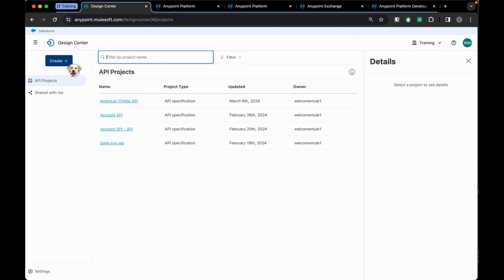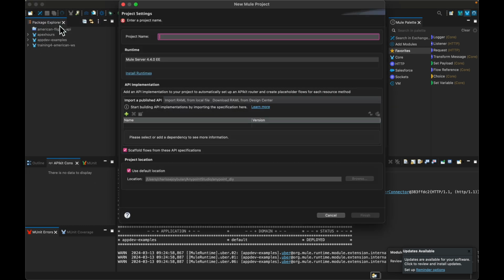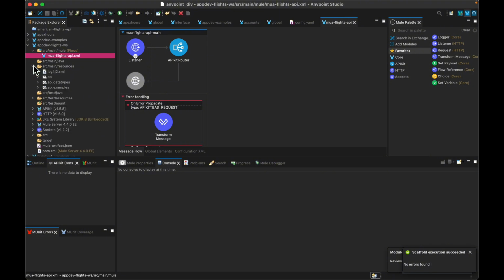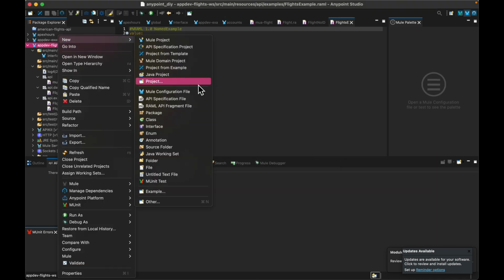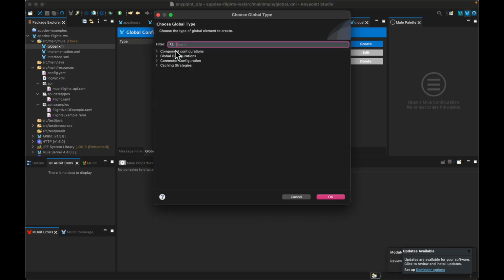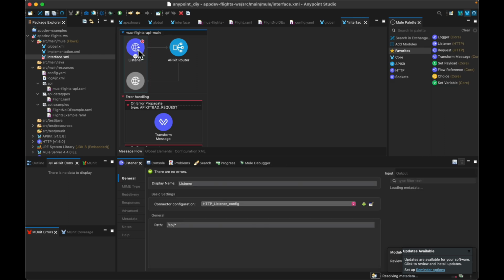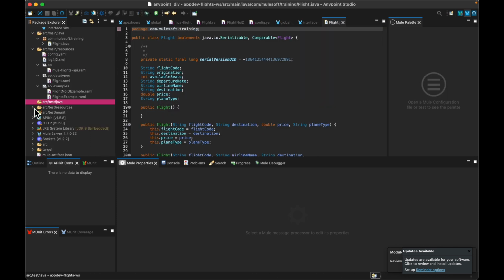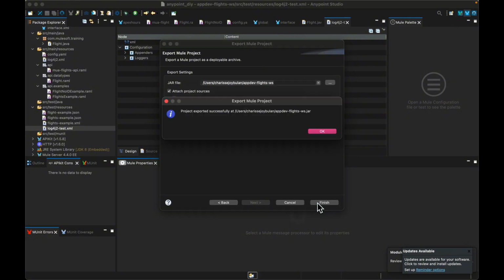[Mulesoft] Anypoint Platform Development Fundamentals - Create a Well-Organized Mule project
[Mulesoft] Anypoint Platform Development Fundamentals
Part II
Walkthrough 2-5: Create a Well-Organized Mule project